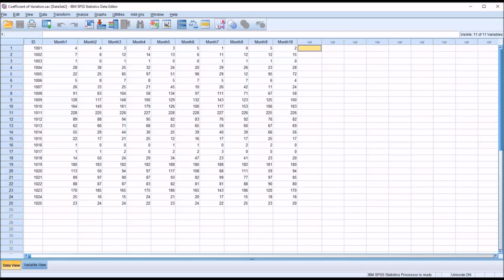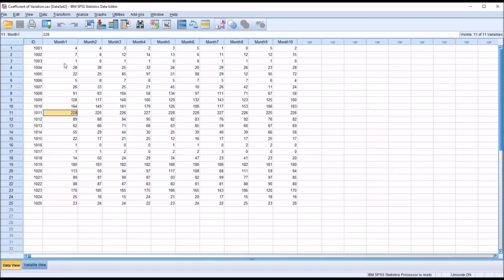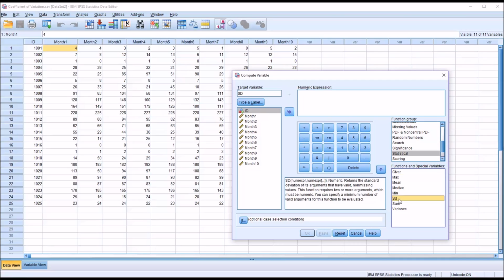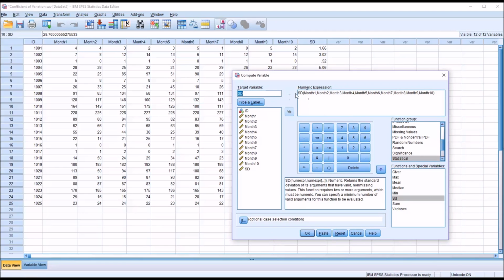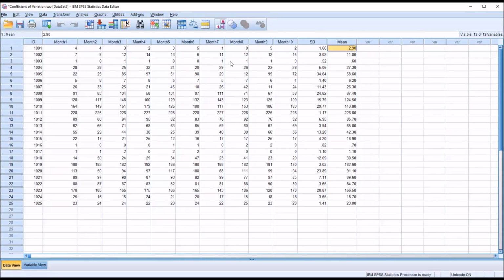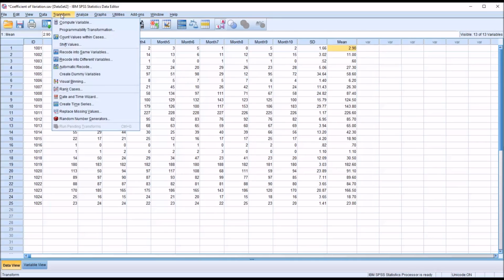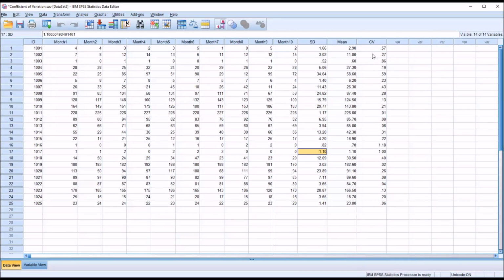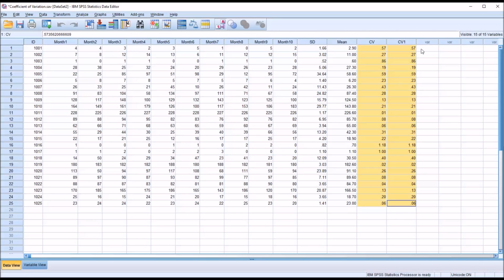Calculating and Understanding the Coefficient of Variation (COV) in SPSS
This video demonstrates how to calculate the coefficient of variation (COV) using SPSS. The coefficient of variation is a measure of dispersion that is useful when comparing scores with different units of analysis and/or different means.